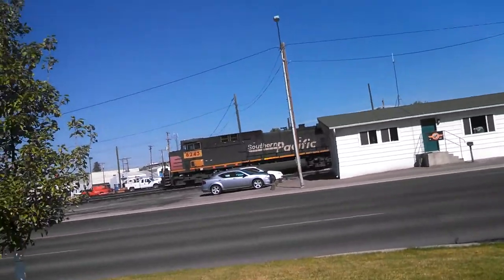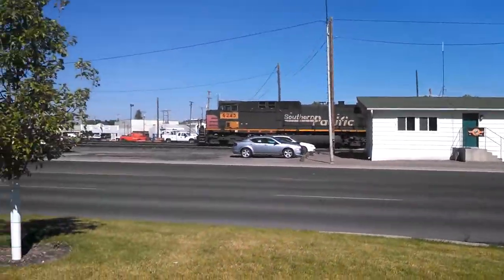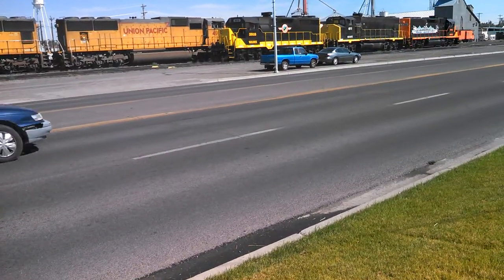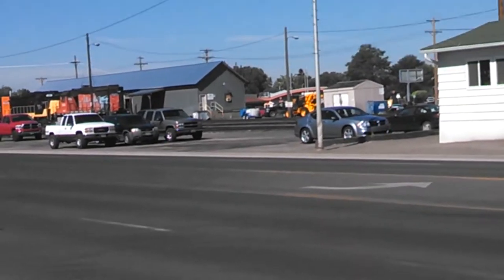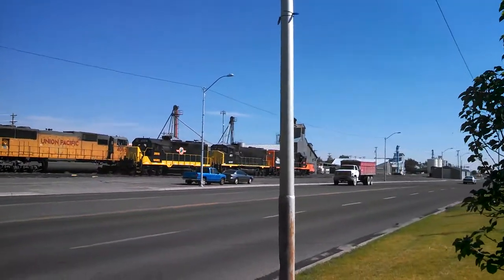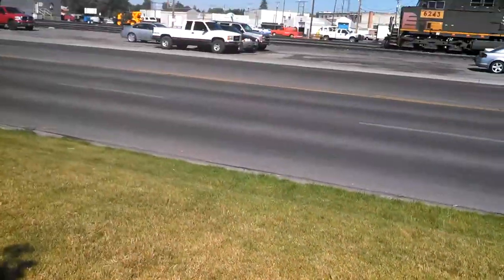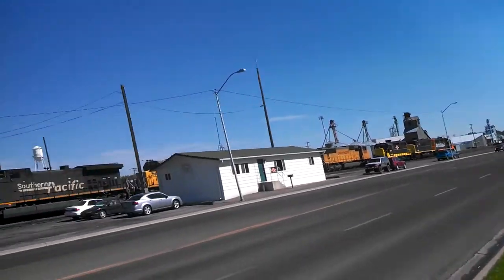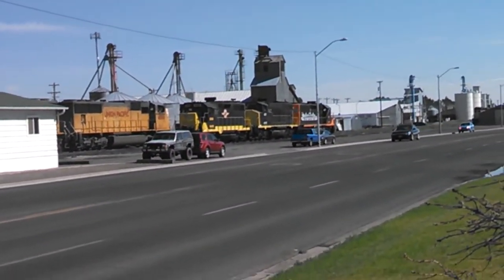A Southern Pacific in Rupert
Here is a Southern Pacific in Rupert Idaho with a small Union Pacific SD40-2 along with the long car haulers